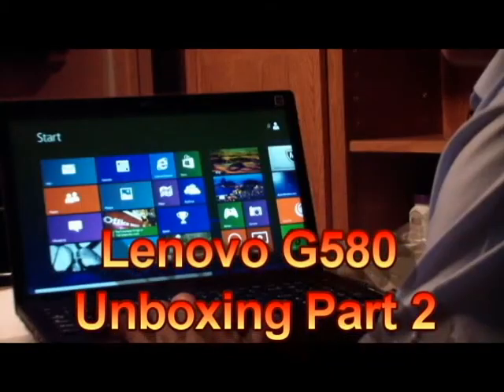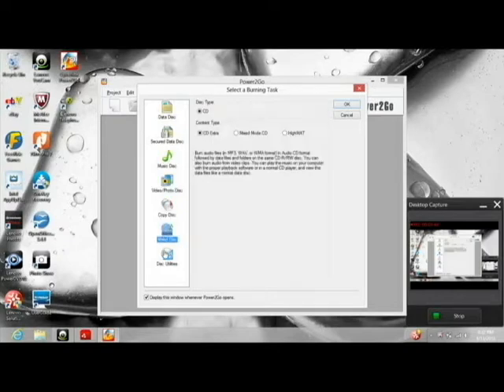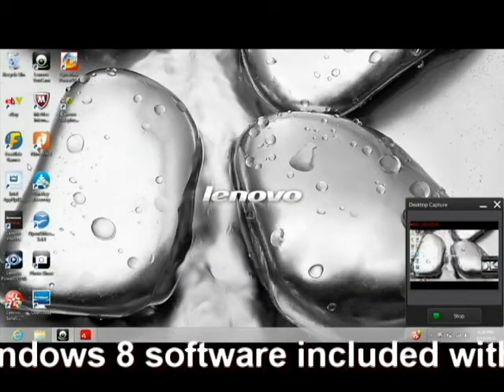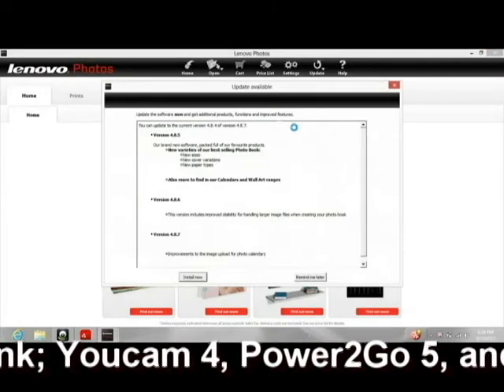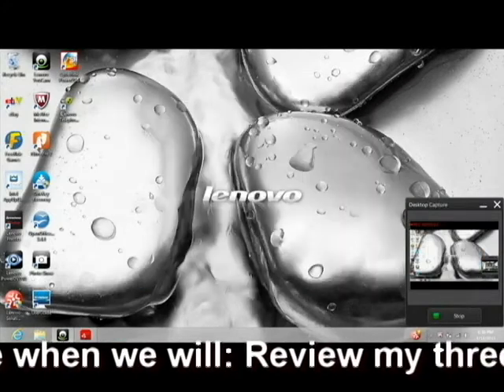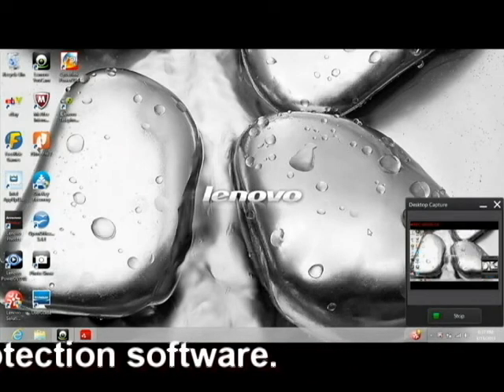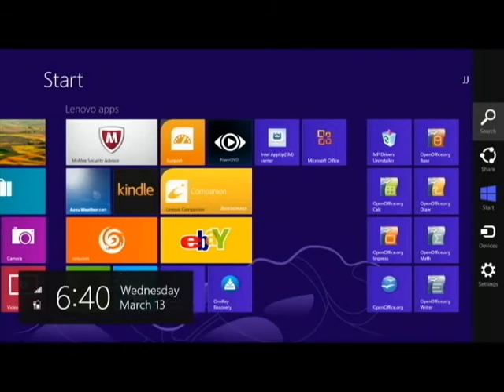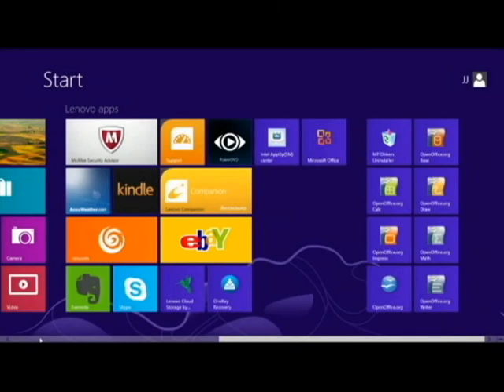Lenovo G580 Windows 8 Unboxing Part 2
As requested the G580 Part 2 update featuring the software that was included with this nice little computer. I may do one more video on my 3 favorite free Windows 8 software programs. The background music is by, Relaxdaily